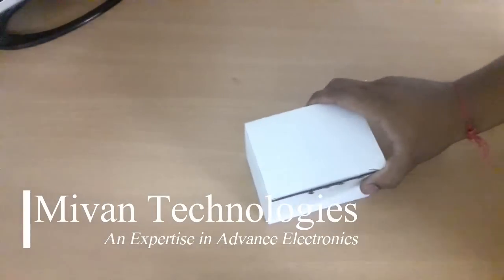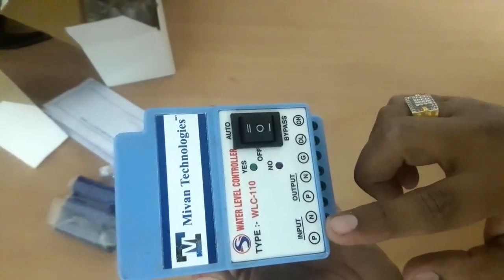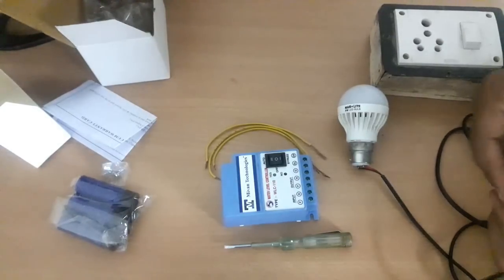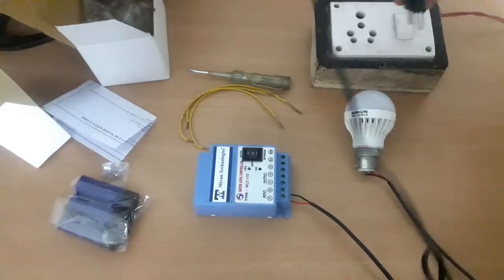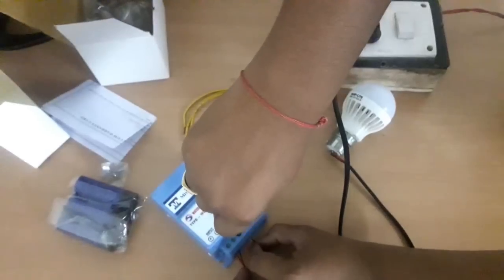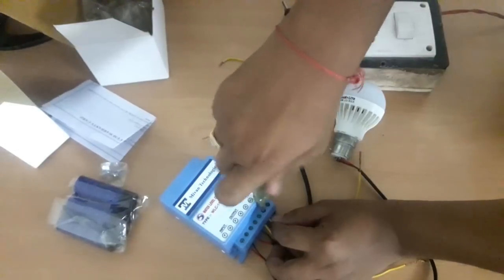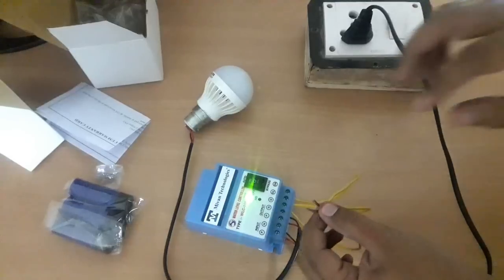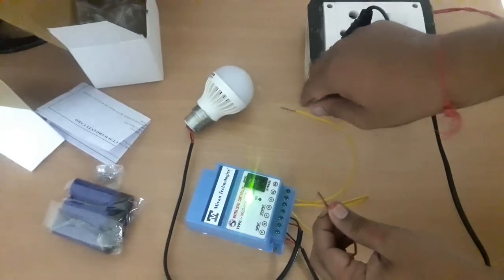How To Test Mivan Technologies Water Level Controller WLC 110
you can purchase this product by following link